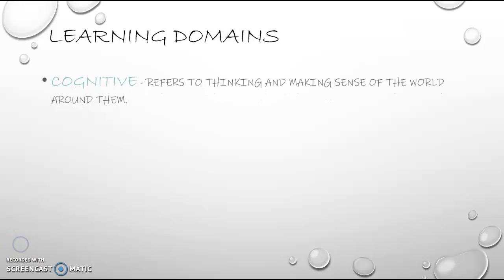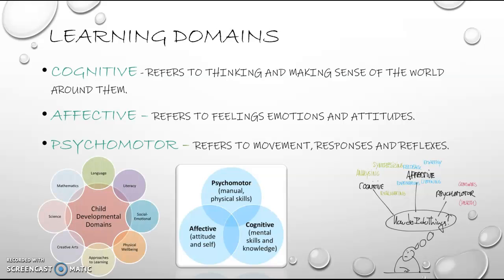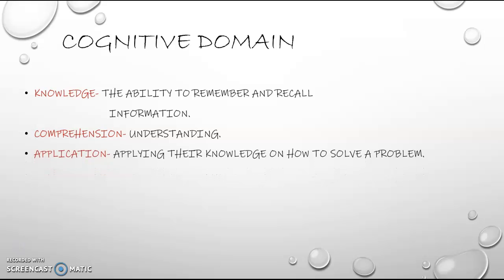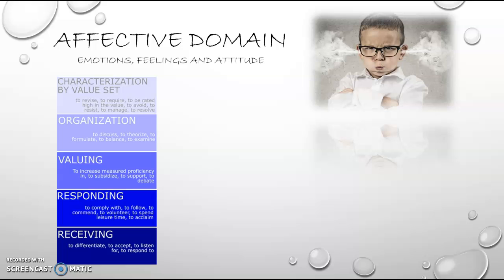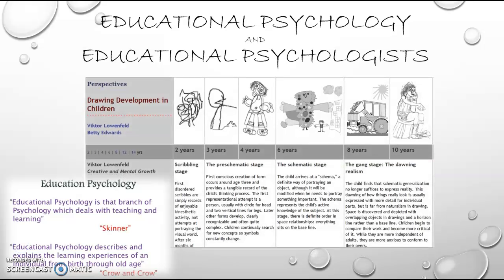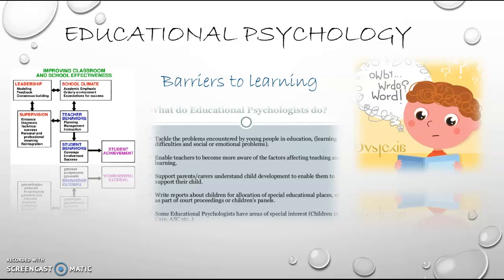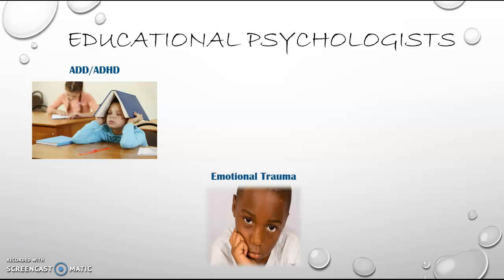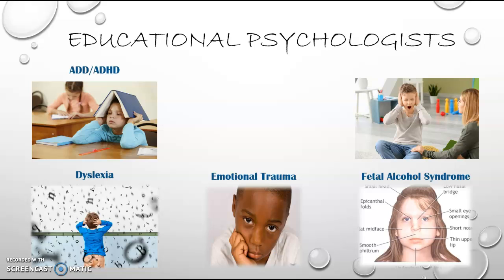Educational Psychology Summative Assessment